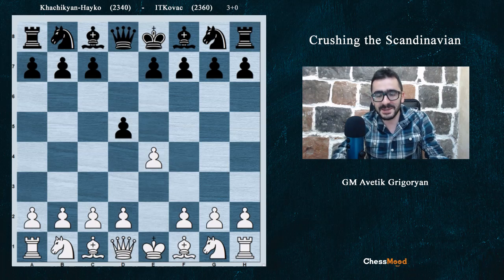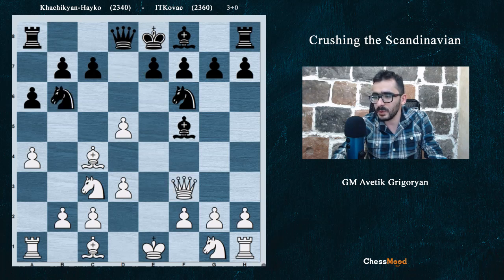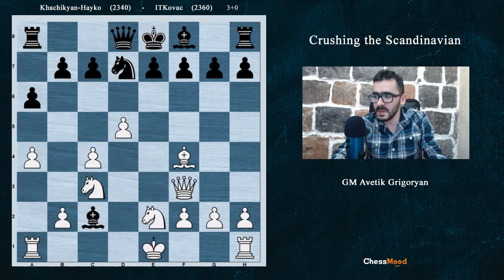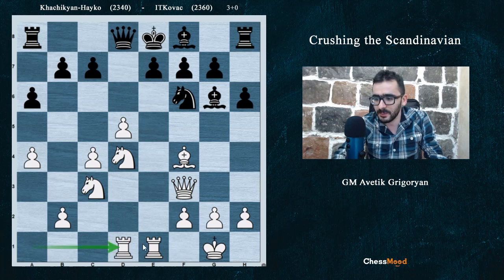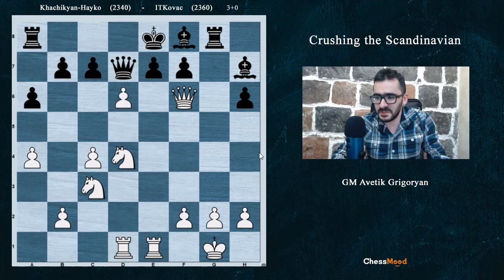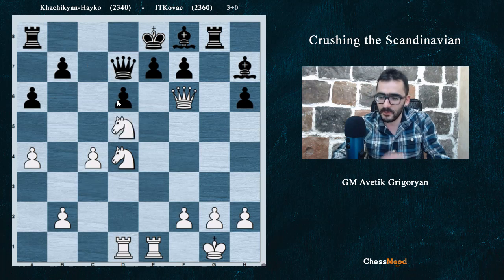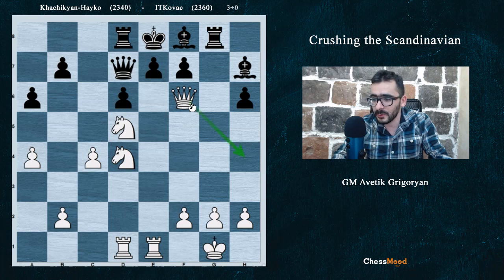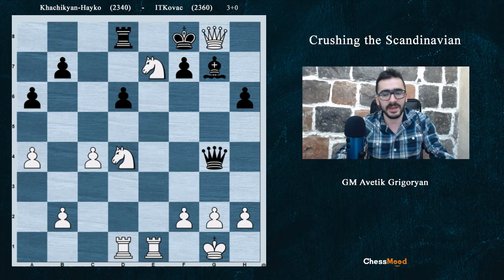Crushing the Scandinavian with a Mind-blowing Queen Sacrifice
One of the best coaches of Armenia, crushes the Scandinavian with a brutal attack and finishes it with a super-nice move!
You can find the course "How to crush Scandinavian" by Grandmaster Grigoryan here 👉🏼